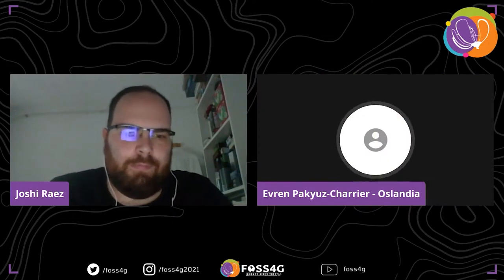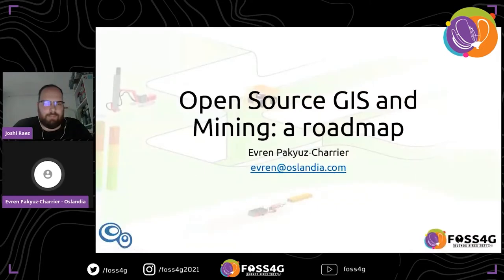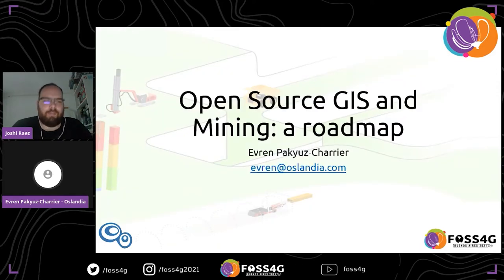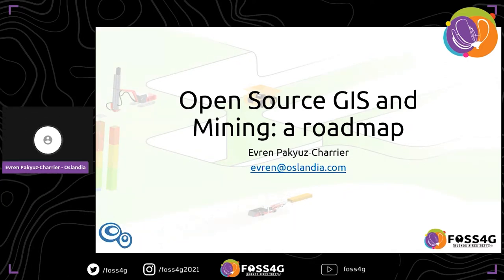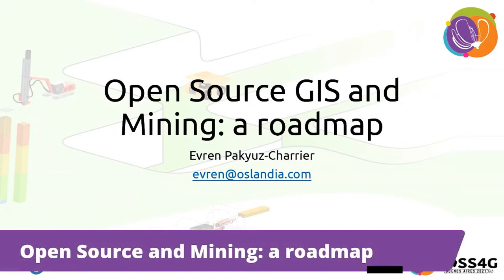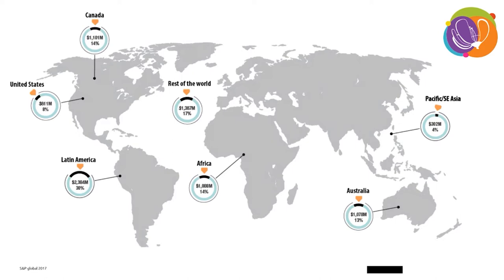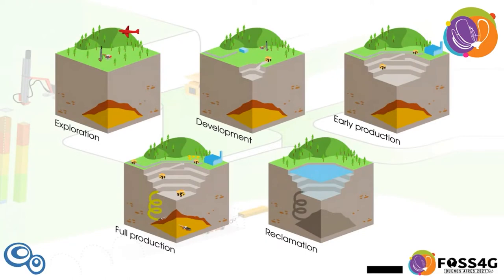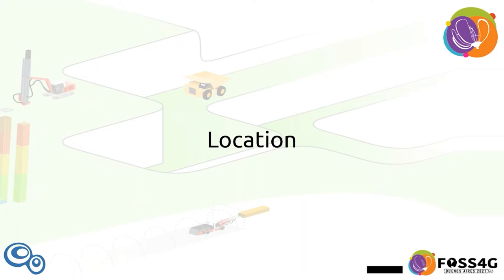FOSS4G - Open Source and Mining: a roadmap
Over the last 15 years, great strides have been covered in the Geospatial Open Source domain with the rise of numerous FOSS development companies using QGIS and PostGIS as foundational technologies to serve their clients and expand their scope.

Nonetheless, the Geospatial Open Source community has been largely absent from METS (Mining Equipment, Technology and Services) despite the high applicability of the solutions it has developed for closely related sectors such as hydrogeology or infrastructure network management.

This presentation highlights potential strategies for Open Source developers to integrate the mostly untapped Mining Industry market through a review of the current state of the METS software market, areas of potential improvement, customer demands and practical examples.

Dr. Evren Pakyuz-Charrier - Lead Geologist at Oslandia

Topic –
New trends: IoT, Indoor mapping, drones - UAV (unmanned aerial vehicle), Artificial intelligence - machine learning, deep learning-, geospatial data structures, real time raster analysis

Level –
1 - Principiants. No required specific knowledge is needed.

English